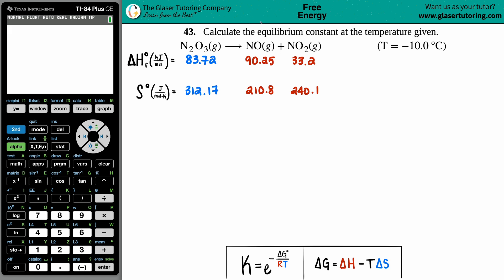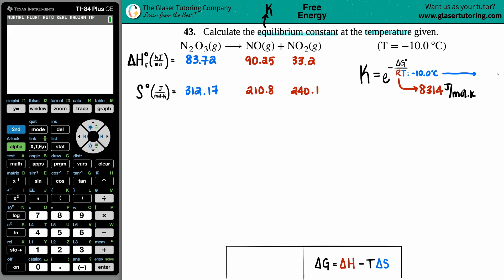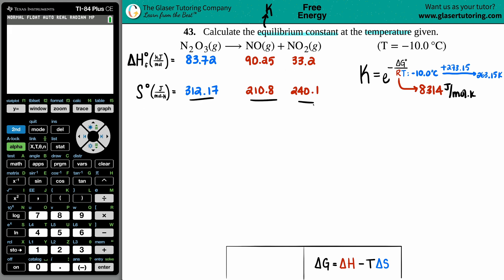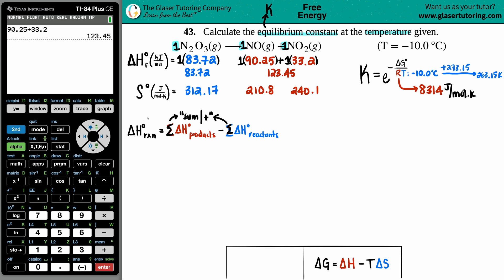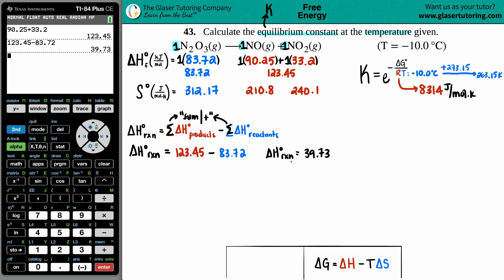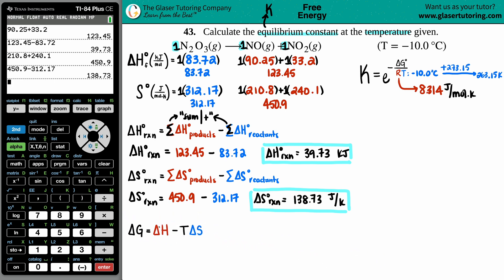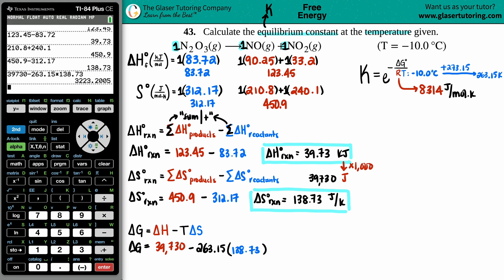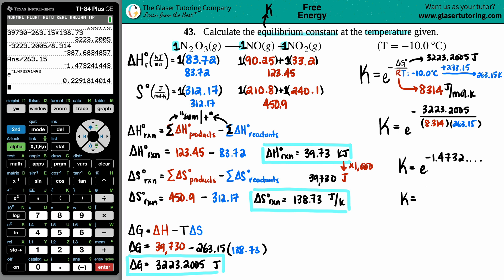16.43d | Calculate the equilibrium constant for N2O3(g) → NO(g) + NO2(g) (T = −10.0 °C)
Calculate the equilibrium constant at the temperature given.
N2O3(g) → NO(g) + NO2(g) (T = −10.0 °C)